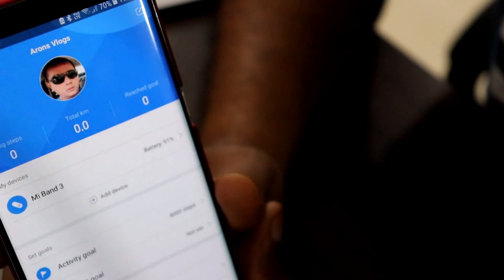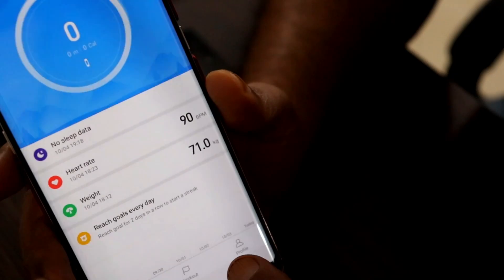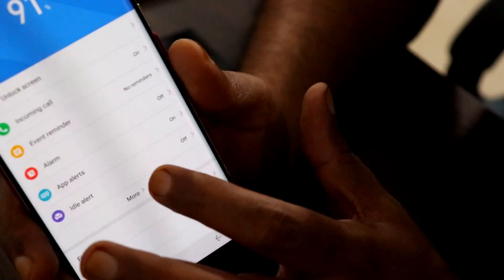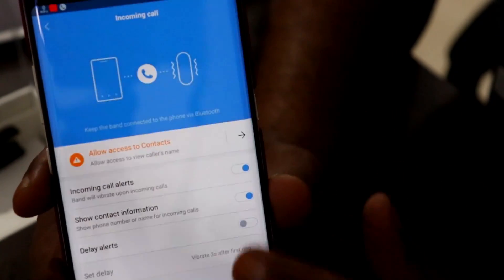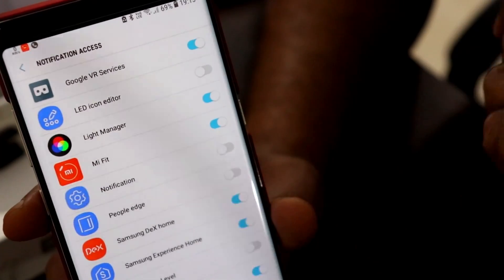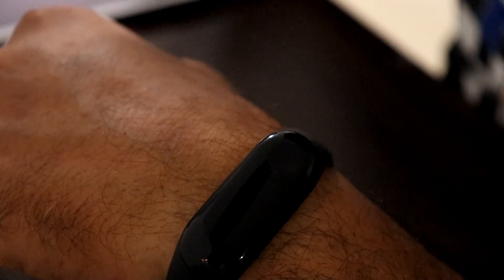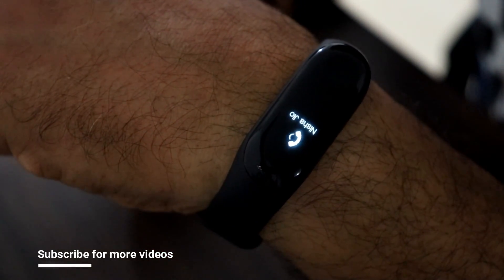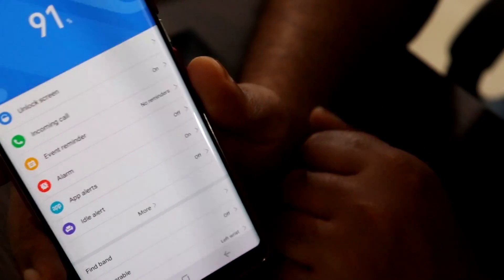Mi Band 3/4/5/6 How to Enable Incoming Call Alerts & WhatsApp Notifications | 2020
A video about how to enable notifications both Call alerts & Messages (SMS & WhatsAp)